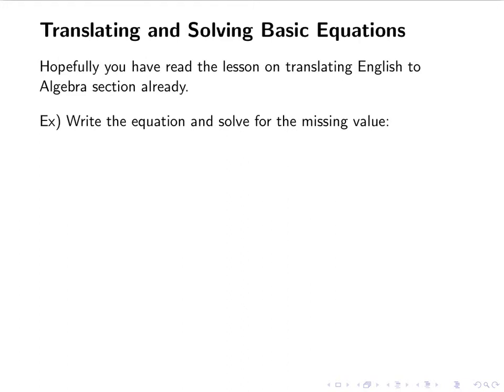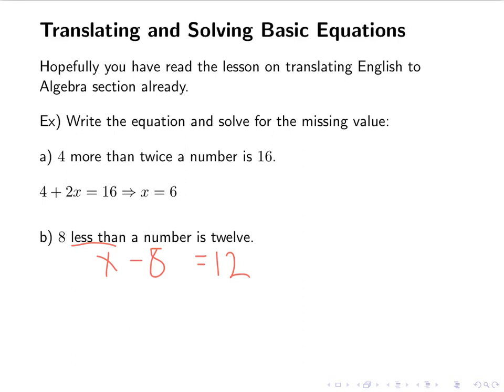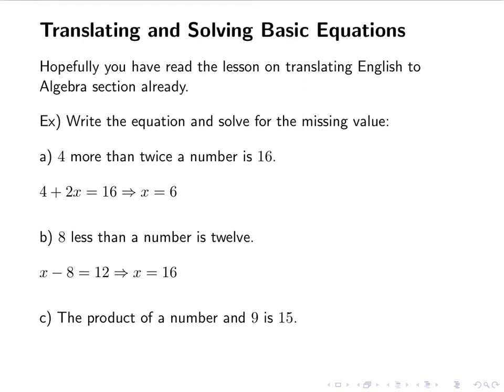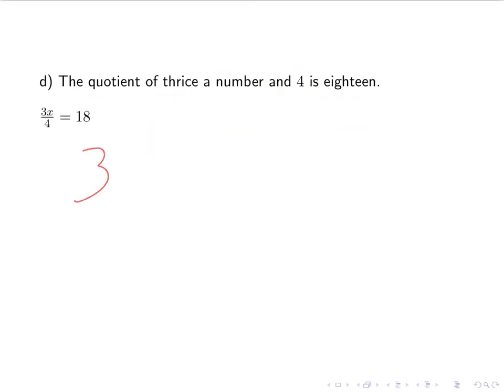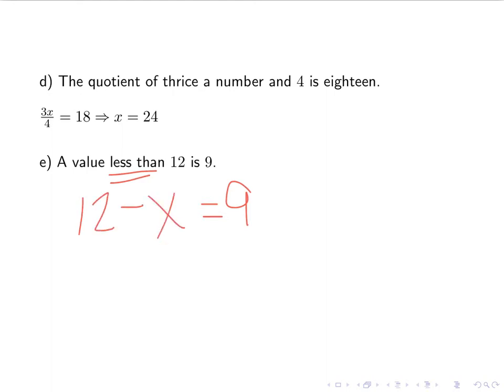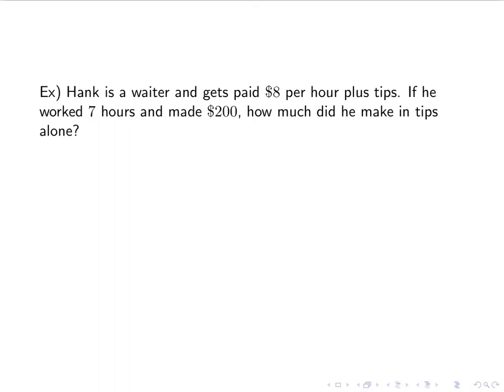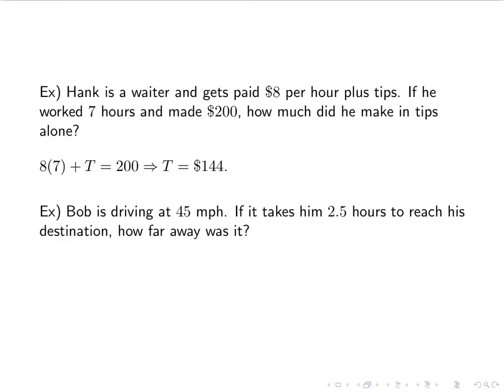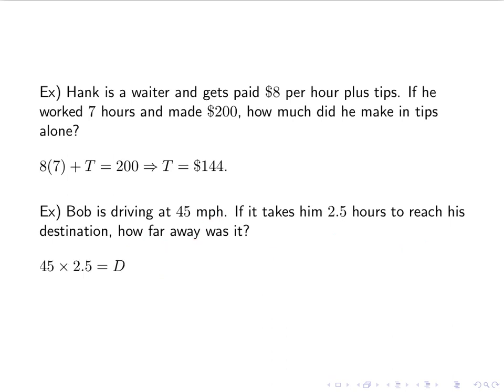19 Translate and Solve Basic Equations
Translating from English to Math